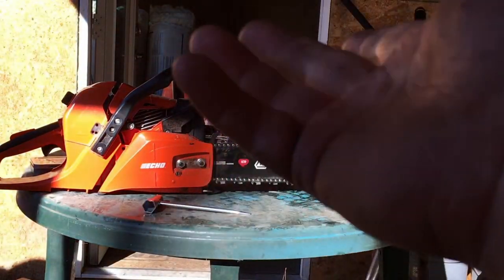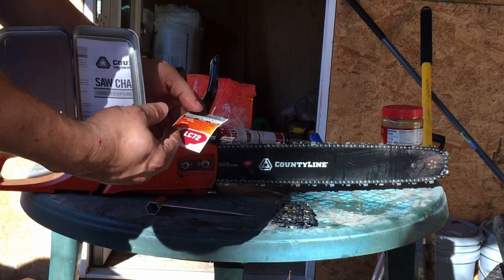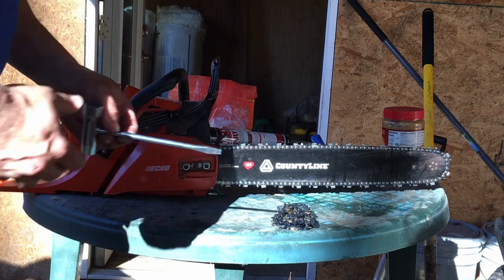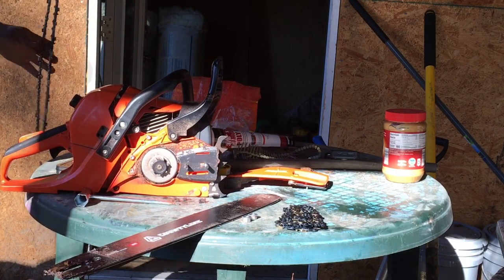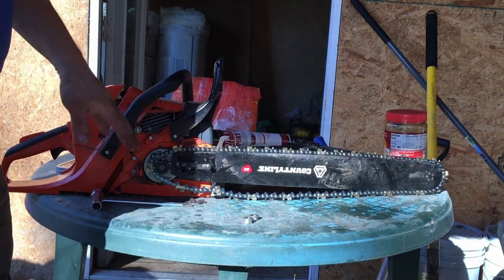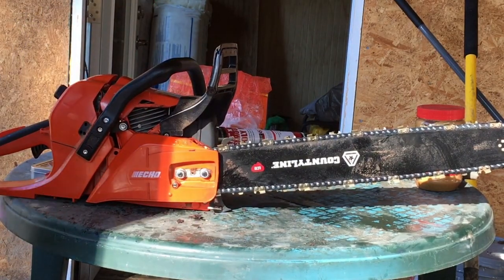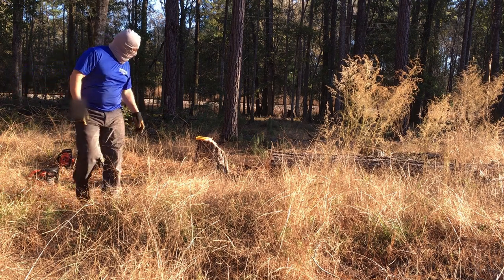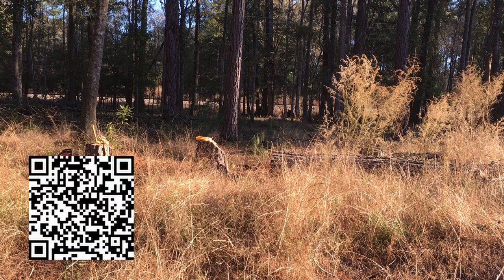Titanium Chain Swap and Treefall